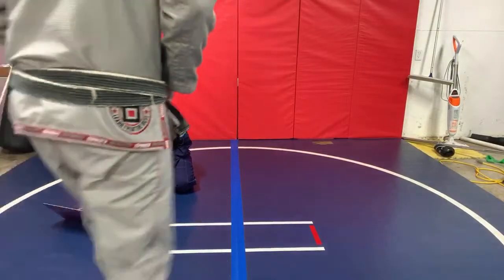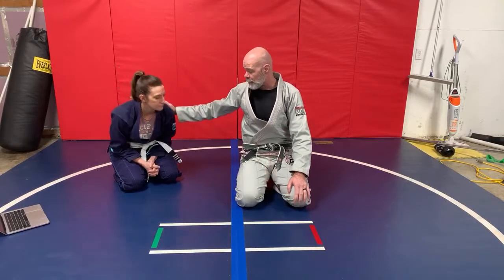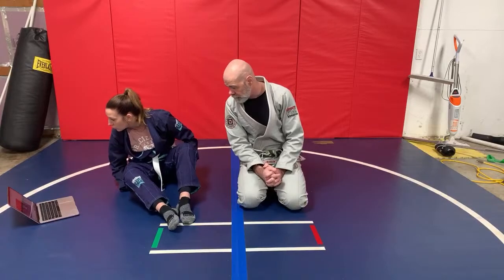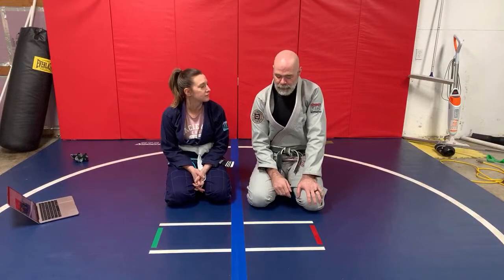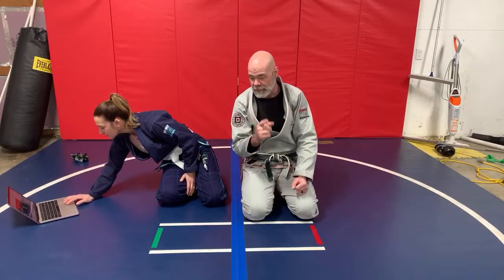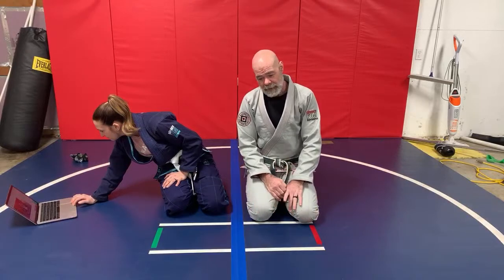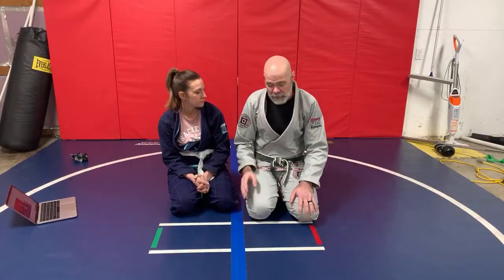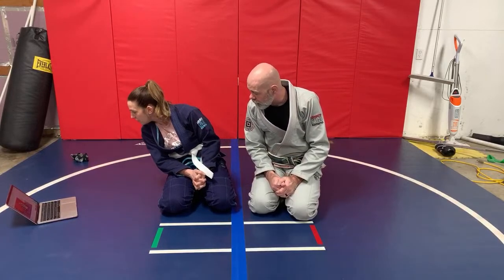Live From the Bunker #2